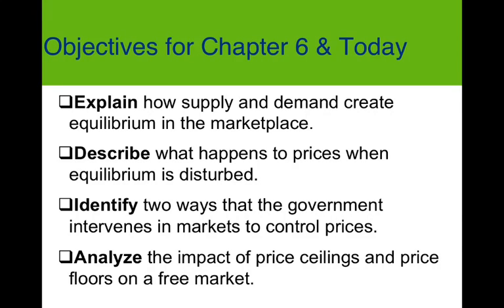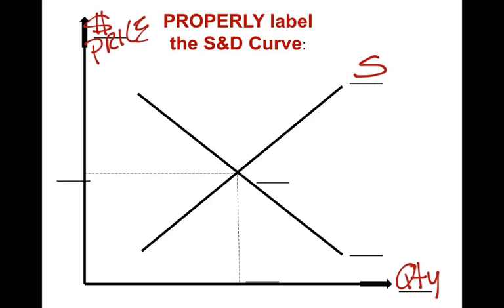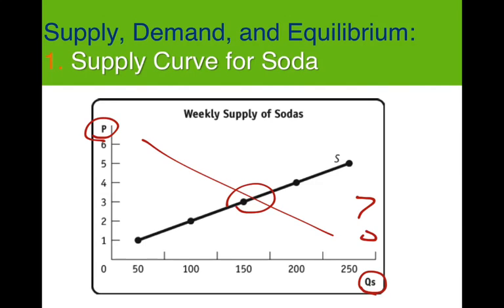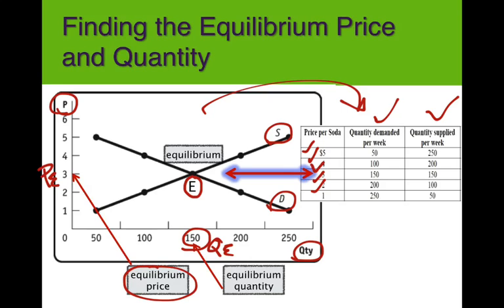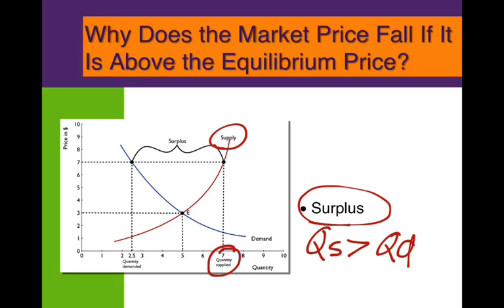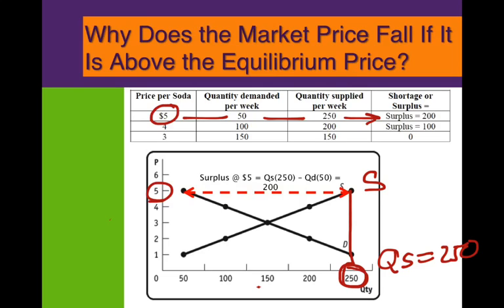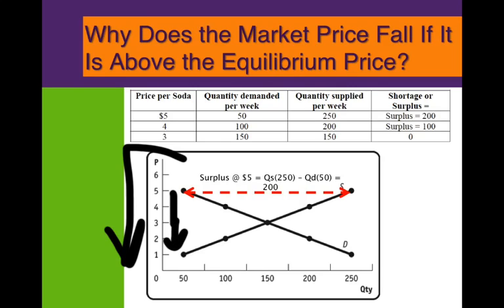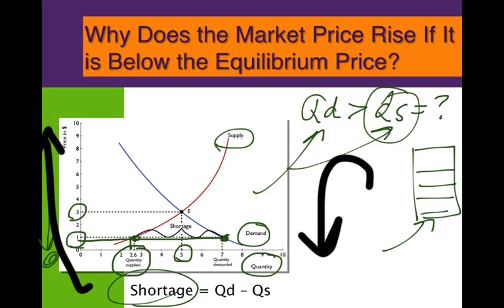Chapter 6.1 Video Lecture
Mr. Heal's video lecture on Econ Chapter 6.1